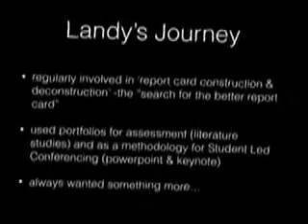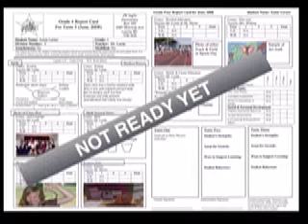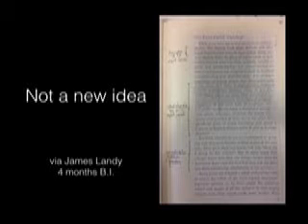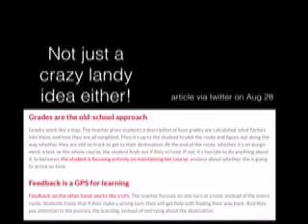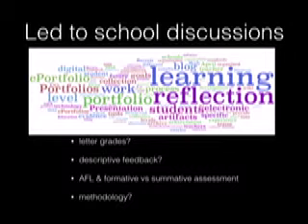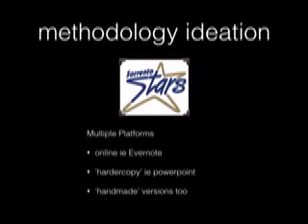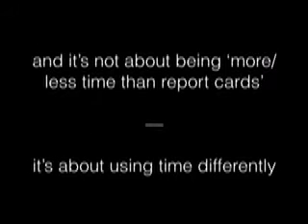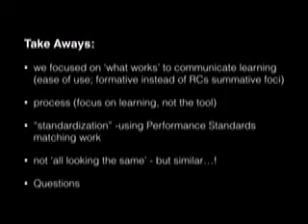our eportfolio start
Our school has shifted from report cards to eportfolios - I was asked to share "the start" with our school districts PVPs - here is a brief version!